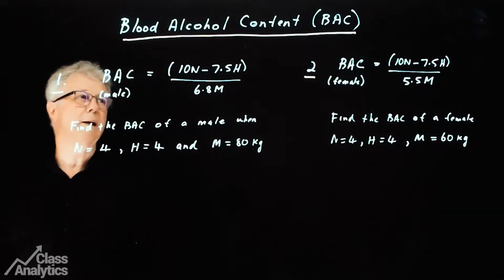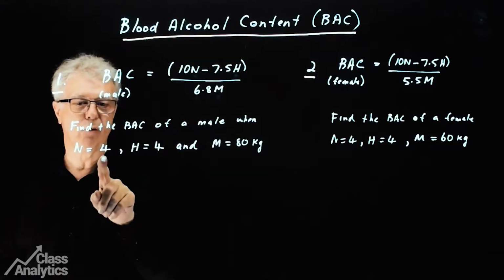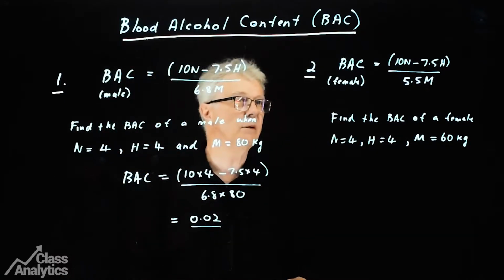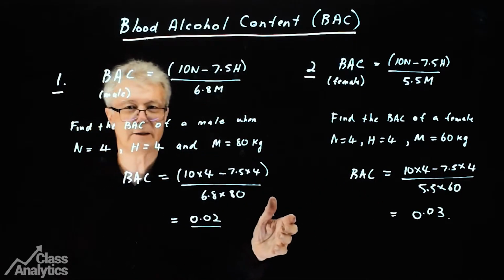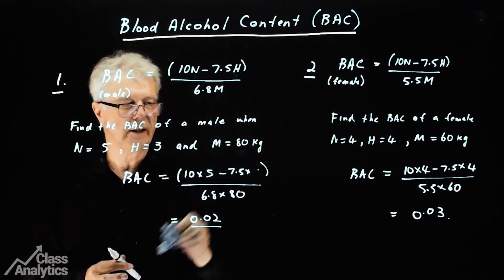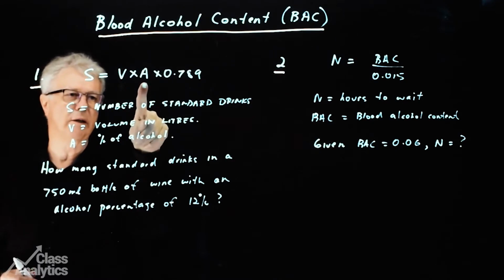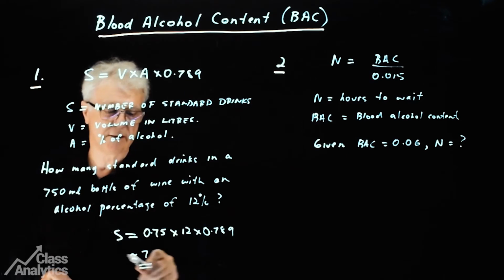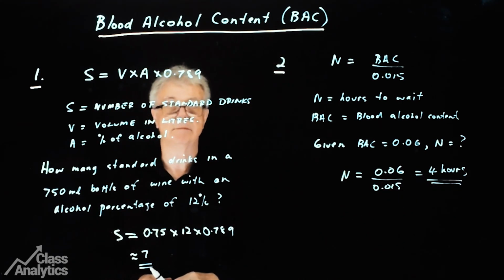Blood Alcohol Content (BAC) (by Class Mathematics)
Blood Alcohol Content (BAC)